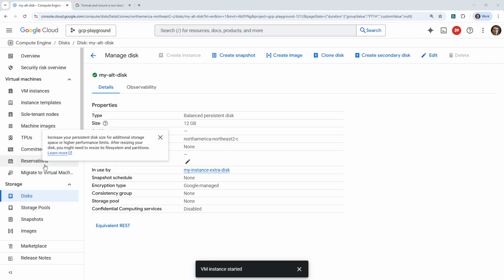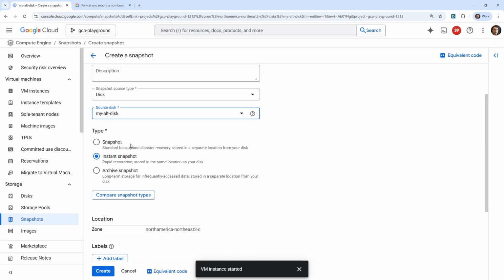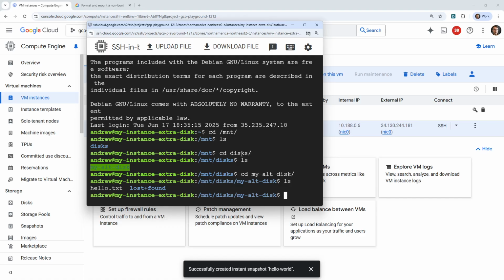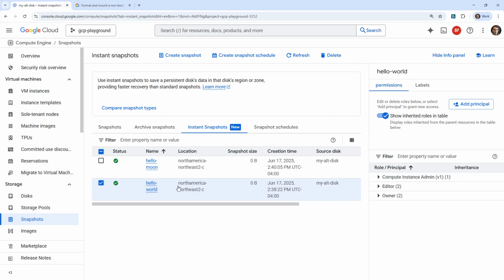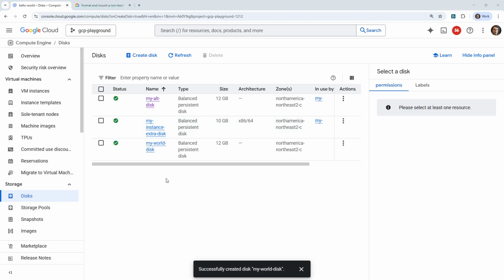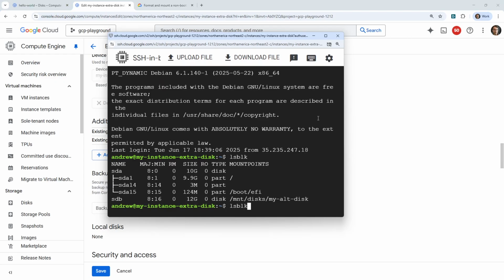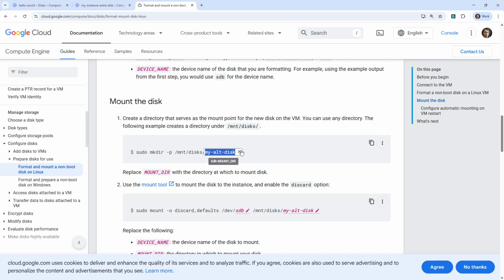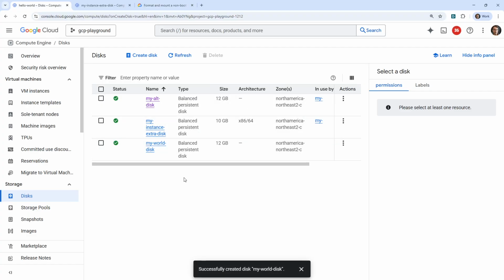GCP ACE Snapshot and Restore Disk